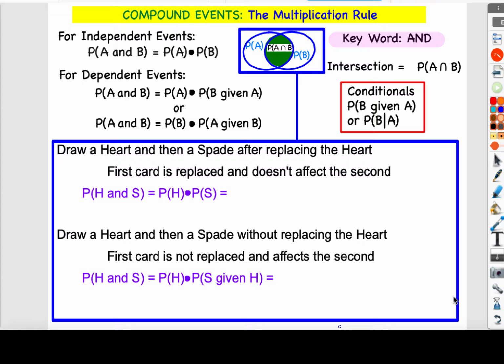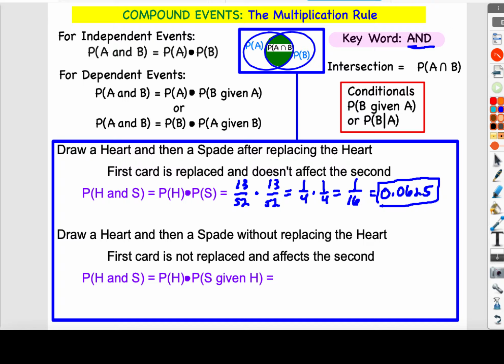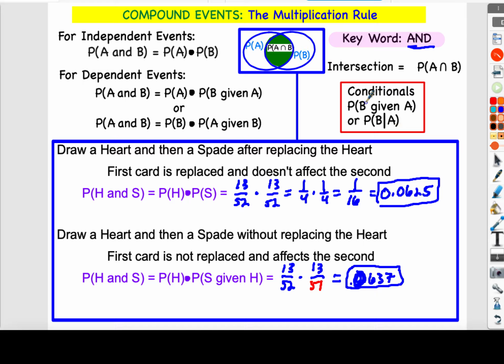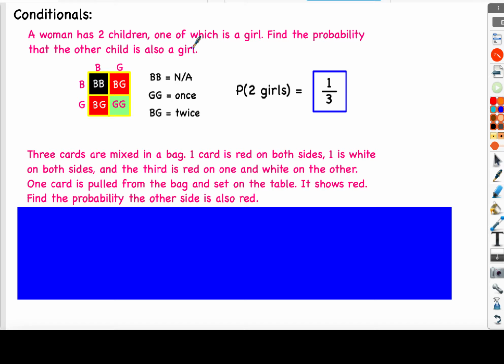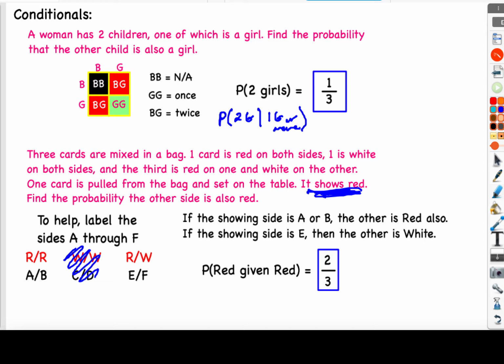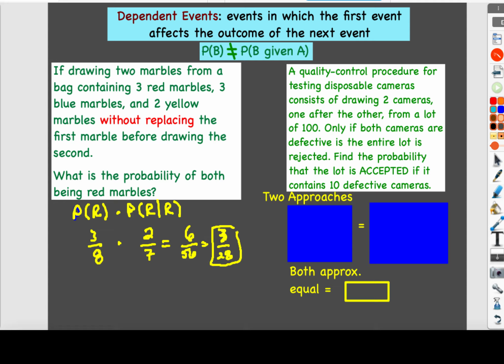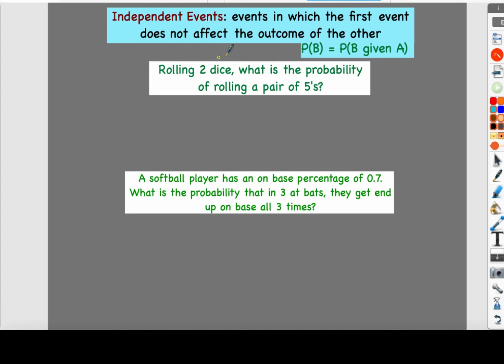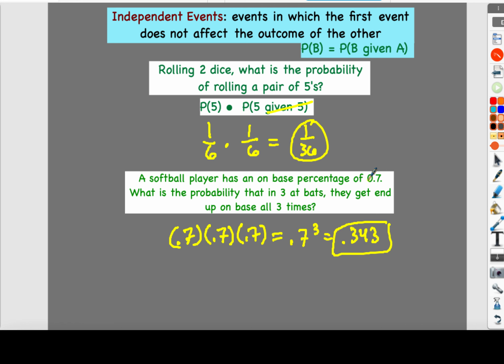Compound Probability - AND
A demonstration of using multiplication to interpret and evaluate probability questions involving the word "and". Both independent and dependent problems will be discussed along with the idea of conditional (given) probabilities and notation.